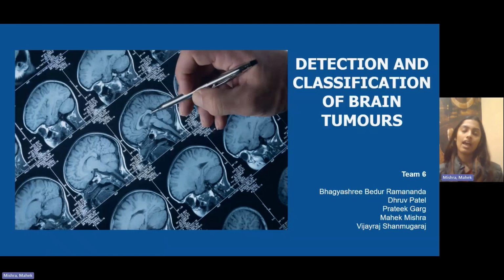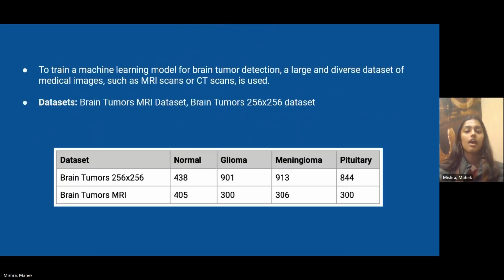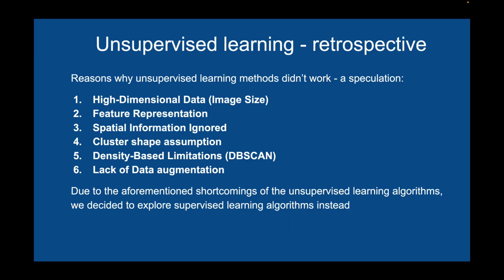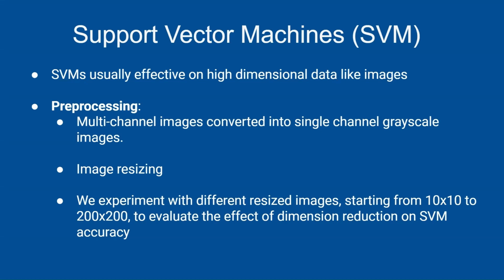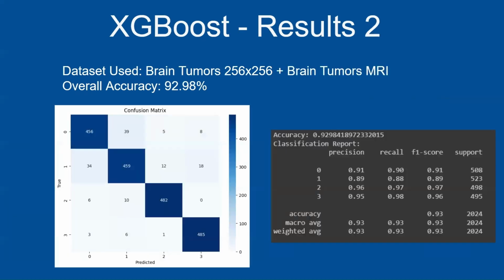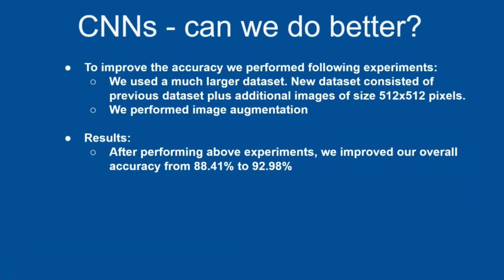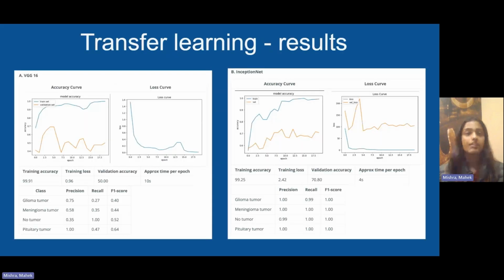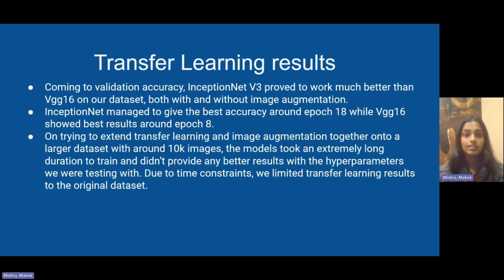Team 6 Project Final Presentation [CS7641 - Machine Learning]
Project topic: DETECTION AND CLASSIFICATION OF BRAIN TUMOURS
Project Members: Vijayraj S., Mahek Mishra, Dhruv Patel, Prateek Garg, Bhagyashree BR